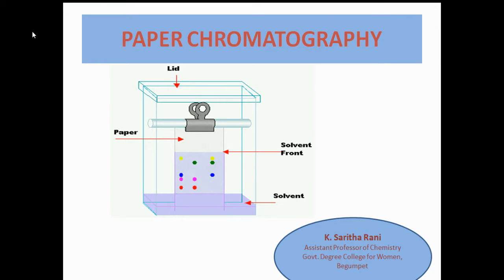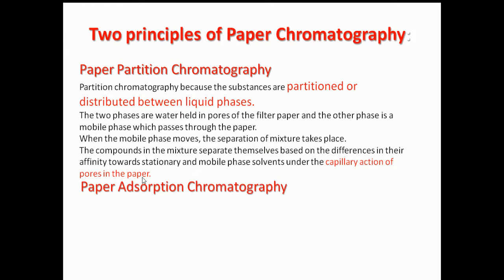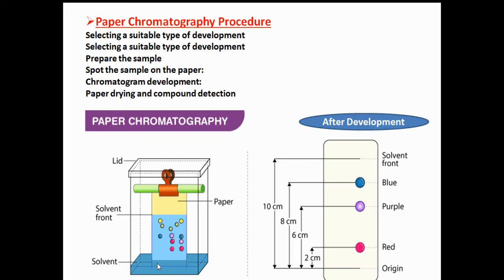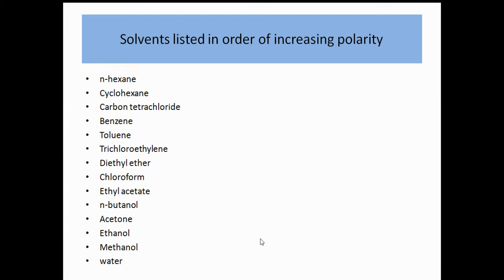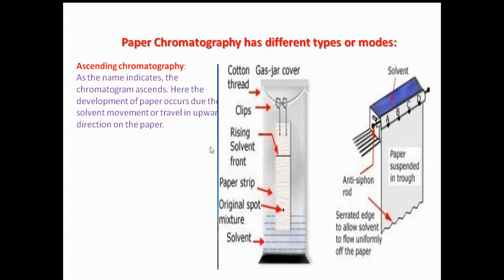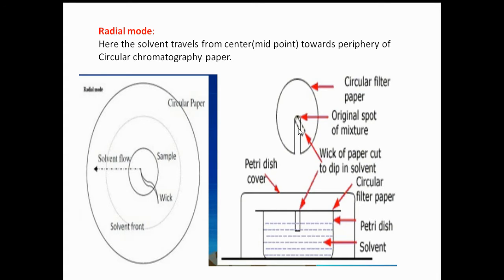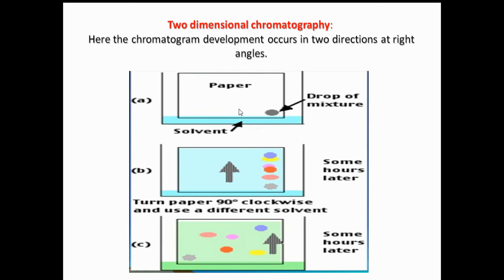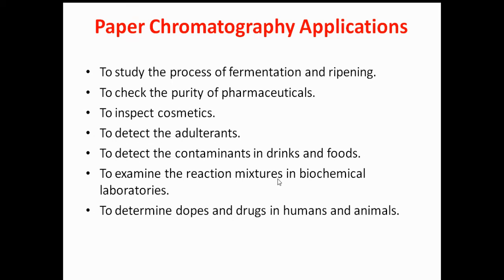Paper Chromatography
Principle,Development technique and Applications